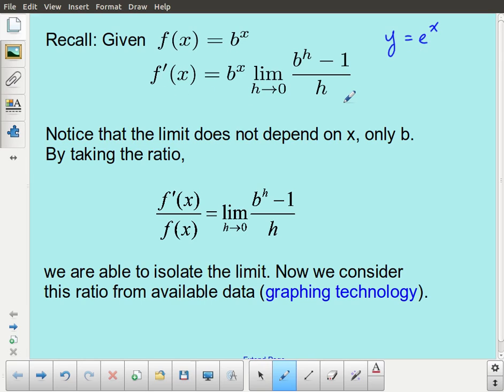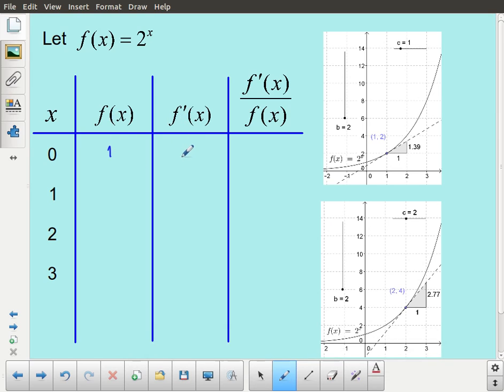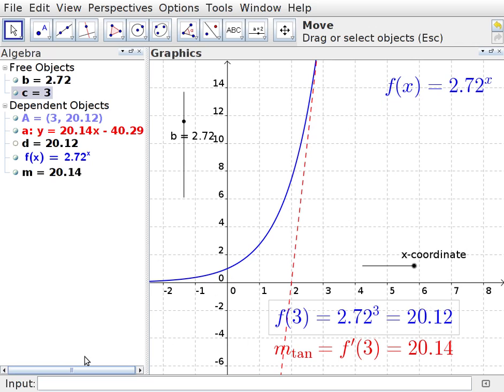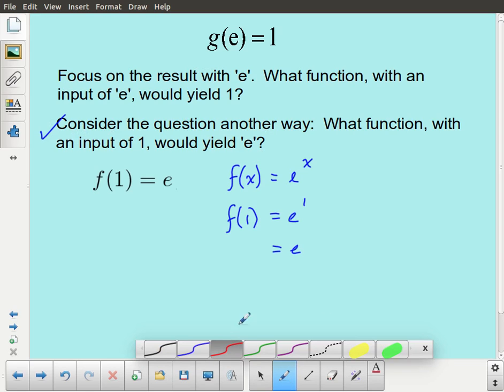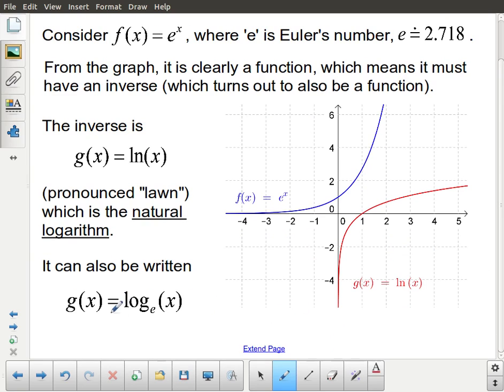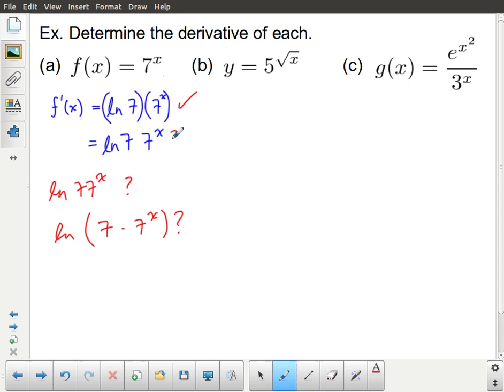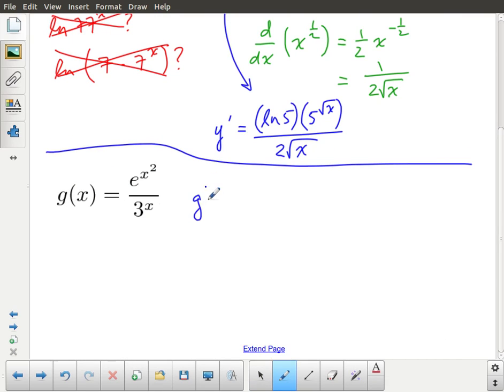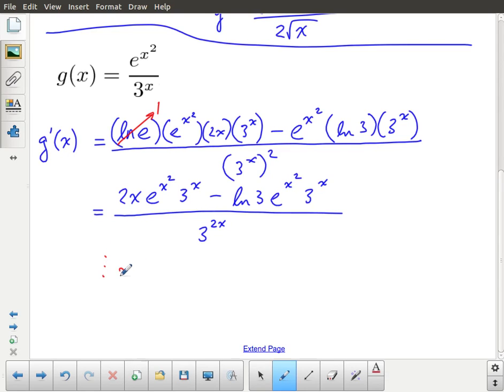MCV4U - Deriviatives of General Exponential Functions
The derivative of any exponential function in the form b^x, making use of the natural logarithm, ln(x).